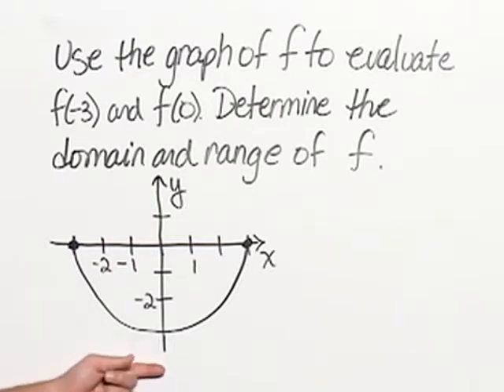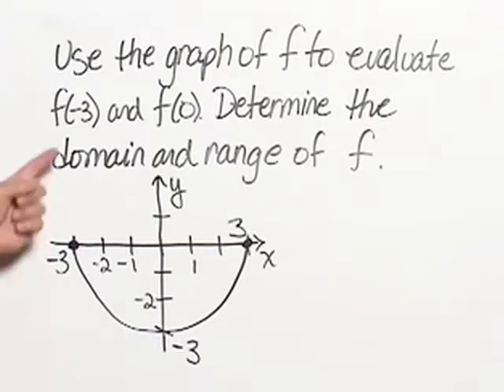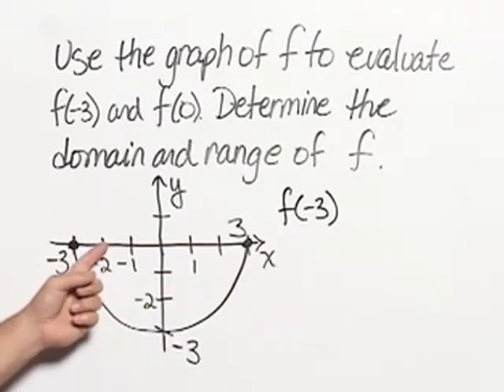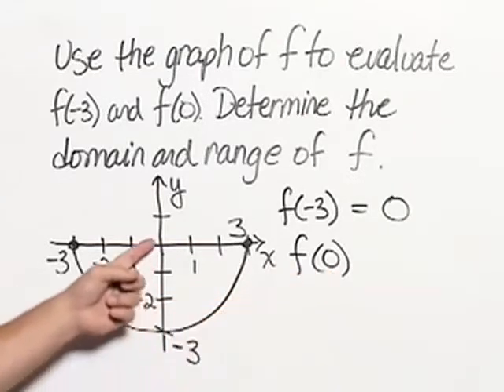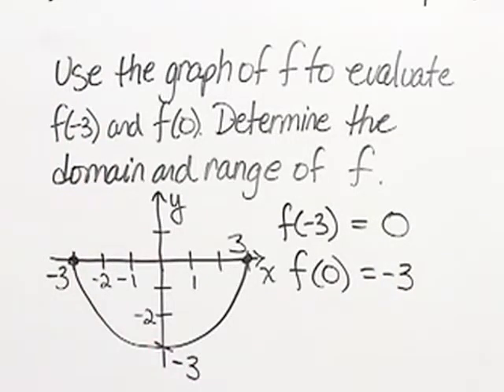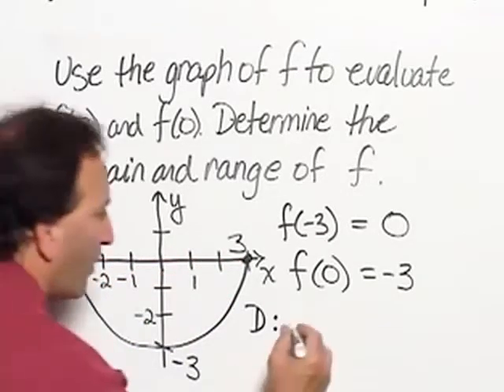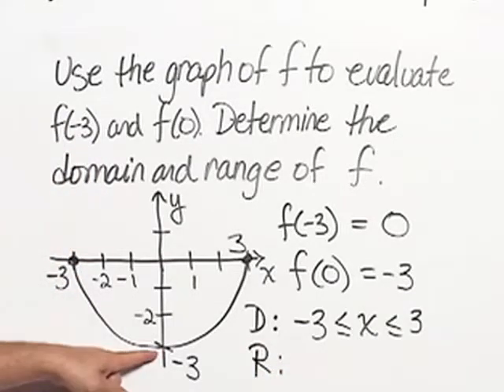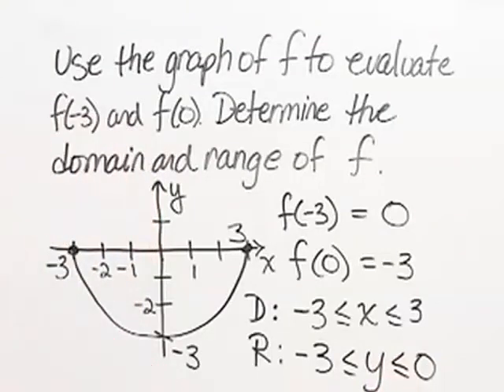Rockswold/Krieger Beginning and Intermediate Algebra Chapter Test Prep: Ch. 8 Ex. 4